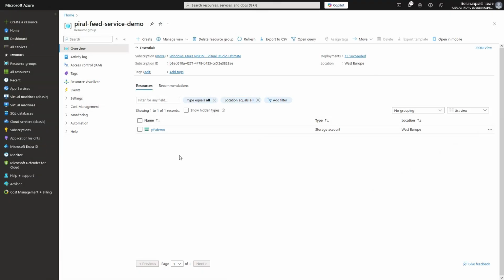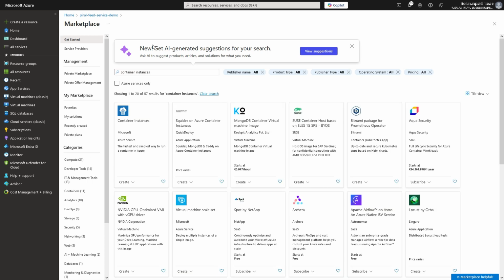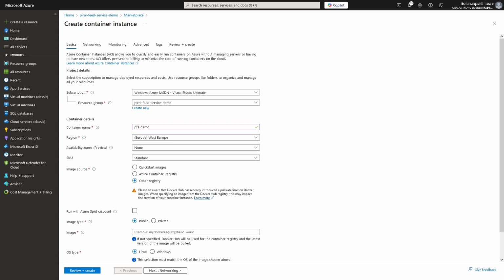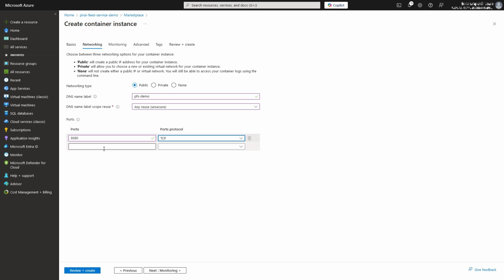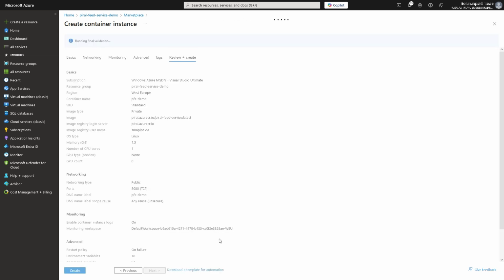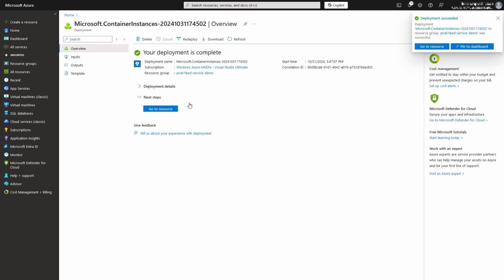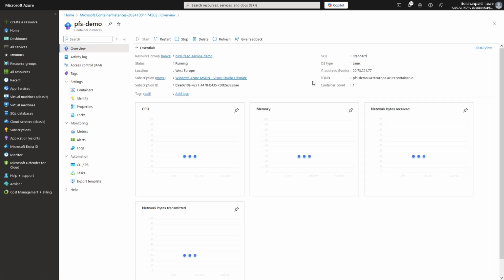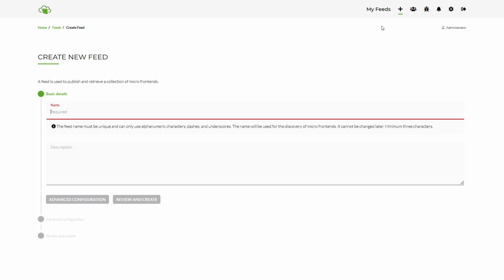Setup of the Piral Cloud Feed Service on Azure Container Instances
Installation routine of the Piral Cloud Feed Service on Azure as an Azure Container Instance. For the database we use Azure Table Storage. For the files we use Azure Blob Storage.